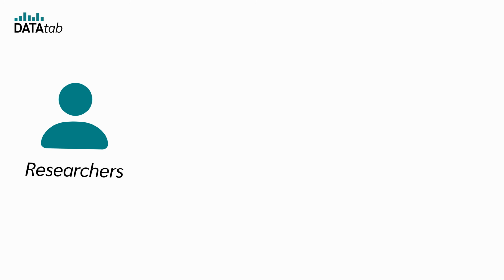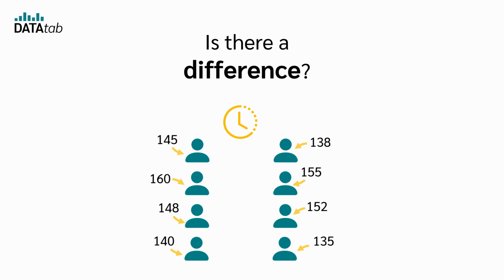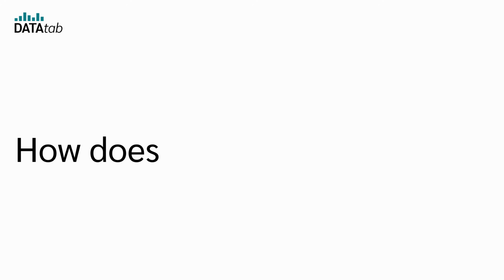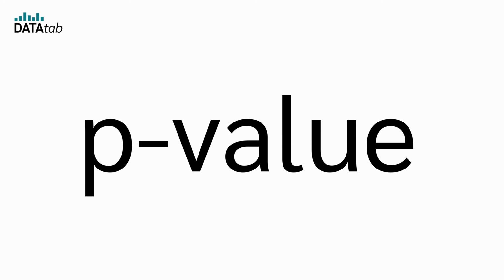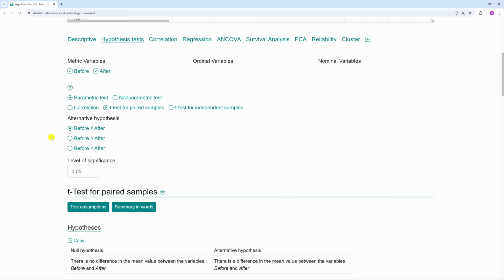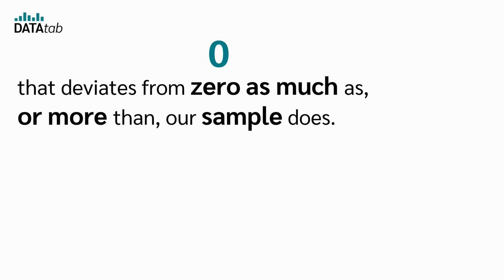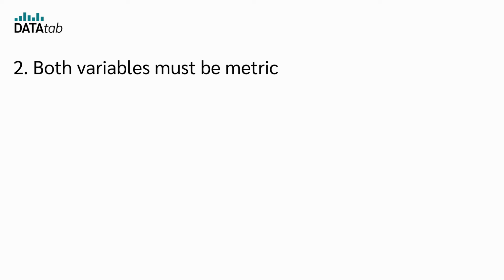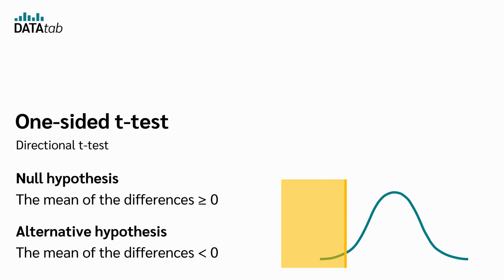Paired Samples t-Test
What is a paired t-test, how is it calculated, and how are the results interpreted? A paired t-test is a hypothesis test that compares two paired samples.